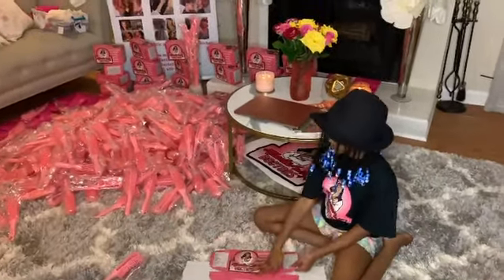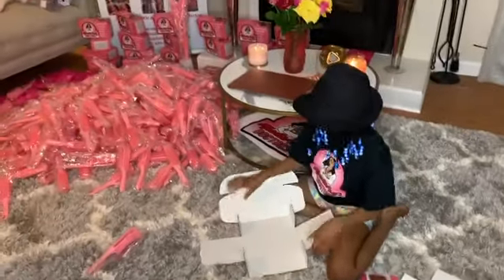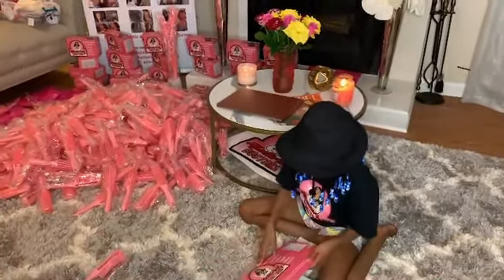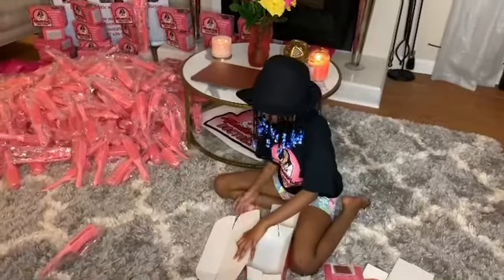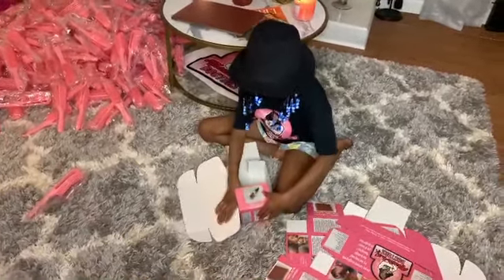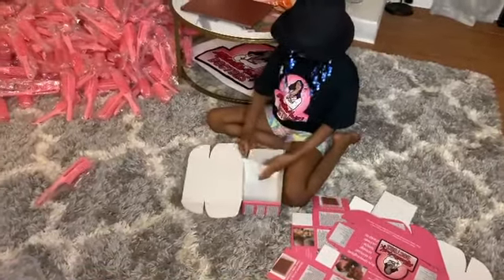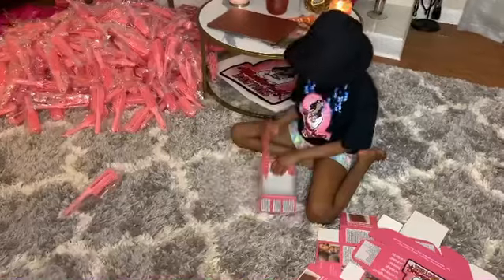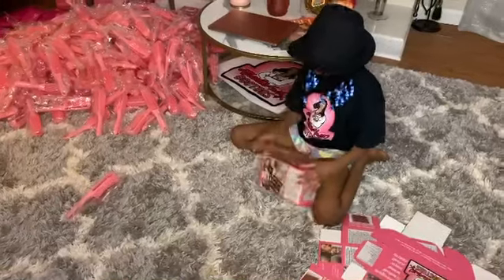The BEST way to Detangle Hair!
𝗜𝗻𝘁𝗿𝗼𝗱𝘂𝗰𝗶𝗻𝗴... 𝗧𝗵𝗲 𝗔𝘁𝗹𝗮𝗻𝘁𝗮 𝗛𝗮𝗶𝗿 𝗗𝗼𝗰𝘁𝗼𝗿® 𝗗𝗲𝘁𝗮𝗻𝗴𝗹𝗲𝗿 𝗕𝗿𝘂𝘀𝗵! 𝗜𝗺 𝗦𝗨𝗣𝗘𝗥 𝗘𝘅𝗰𝗶𝘁𝗲𝗱  🤍🤗🌱

𝗦𝗮𝘆 𝗚𝗼𝗼𝗱𝗯𝘆𝗲 𝗧𝗼 𝗧𝗮𝗻𝗴𝗹𝗲𝘀, 𝗞𝗻𝗼𝘁𝘀 𝗮𝗻𝗱 𝗘𝘅𝗰𝗲𝘀𝘀𝗶𝘃𝗲 𝗦𝗵𝗲𝗱𝗱𝗶𝗻𝗴!
𝗬𝗲𝘀, 𝗜𝘁 𝘄𝗼𝗿𝗸𝘀 𝗼𝗻 𝗞𝗶𝗻𝗸𝘆 𝗛𝗮𝗶𝗿
𝗬𝗲𝘀, 𝗜𝘁 𝘄𝗼𝗿𝗸𝘀 𝗼𝗻 𝗖𝗼𝗶𝗹𝘆 𝗛𝗮𝗶𝗿
𝗬𝗲𝘀, 𝗜𝘁 𝘄𝗼𝗿𝗸𝘀 𝗼𝗻 𝗪𝗮𝘃𝘆 𝗛𝗮𝗶𝗿
​𝗬𝗲𝘀, 𝗜𝘁 𝘄𝗼𝗿𝗸𝘀 𝗼𝗻 𝗦𝘁𝗿𝗮𝗶𝗴𝗵𝘁 𝗛𝗮𝗶𝗿
𝗧𝗮𝗺𝗲 𝘆𝗼𝘂𝗿 𝘁𝗮𝗻𝗴𝗹𝗲𝘀 𝗮𝗻𝗱 𝘀𝗺𝗼𝗼𝘁𝗵 𝘆𝗼𝘂𝗿 𝗰𝗼𝗶𝗹𝘀 𝗮𝗻𝗱 𝗰𝘂𝘁 𝗱𝗲𝘁𝗮𝗻𝗴𝗹𝗶𝗻𝗴 𝘁𝗶𝗺𝗲 𝗶𝗻 𝗵𝗮𝗹𝗳!

𝗧𝗶𝗿𝗲𝗱 𝗼𝗳 𝗮𝘃𝗼𝗶𝗱𝗶𝗻𝗴 𝘄𝗮𝘀𝗵 𝗱𝗮𝘆𝘀?
𝗧𝗶𝗿𝗲𝗱 𝗼𝗳 𝗯𝗿𝗲𝗮𝗸𝗶𝗻𝗴 𝗯𝗿𝗶𝘀𝘁𝗹𝗲𝘀 𝗮𝗻𝗱 𝗰𝗼𝗺𝗯𝘀?
𝗜𝘀 𝘆𝗼𝘂𝗿 𝗵𝗮𝗶𝗿 𝗲𝘅𝘁𝗿𝗲𝗺𝗲𝗹𝘆 𝗵𝗮𝗿𝗱 𝘁𝗼 𝗱𝗲𝘁𝗮𝗻𝗴𝗹𝗲?
𝗧𝗶𝗿𝗲𝗱 𝗼𝗳 𝗹𝗼𝘀𝗶𝗻𝗴 𝗮 𝗹𝗼𝘁 𝗼𝗳 𝗵𝗮𝗶𝗿 𝘄𝗵𝗲𝗻 𝗱𝗲𝘁𝗮𝗻𝗴𝗹𝗶𝗻𝗴?
𝗧𝗶𝗿𝗲𝗱 𝗼𝗳 𝘀𝗽𝗲𝗻𝗱𝗶𝗻𝗴 𝗵𝗼𝘂𝗿𝘀 𝘁𝗼 𝗱𝗲𝘁𝗮𝗻𝗴𝗹𝗲 𝘆𝗼𝘂𝗿 𝗵𝗮𝗶𝗿?
𝗖𝗼𝗿𝗿𝗲𝗰𝘁 𝗶𝘁 𝘄𝗶𝘁𝗵 𝘁𝗵𝗶𝘀 𝗥𝗲𝘃𝗼𝗹𝘂𝘁𝗶𝗼𝗻𝗮𝗿𝘆 𝗔𝘁𝗹𝗮𝗻𝘁𝗮 𝗛𝗮𝗶𝗿 𝗗𝗼𝗰𝘁𝗼𝗿 𝗗𝗲𝘁𝗮𝗻𝗴𝗹𝗲𝗿 𝗕𝗿𝘂𝘀𝗵!
𝗜𝗻𝘁𝗿𝗼𝗱𝘂𝗰𝗶𝗻𝗴... 𝗧𝗵𝗲 𝗔𝘁𝗹𝗮𝗻𝘁𝗮 𝗛𝗮𝗶𝗿 𝗗𝗼𝗰𝘁𝗼𝗿® 𝗗𝗲𝘁𝗮𝗻𝗴𝗹𝗲𝗿 𝗕𝗿𝘂𝘀𝗵!

𝗧𝗛𝗘 𝗕𝗘𝗦𝗧 𝗔𝗧 𝗥𝗘𝗠𝗢𝗩𝗜𝗡𝗚 𝗞𝗡𝗢𝗧𝗦 𝗔𝗡𝗗 𝗧𝗔𝗡𝗚𝗟𝗘𝗦 – 𝗢𝗿𝗱𝗶𝗻𝗮𝗿𝘆 𝗯𝗿𝗶𝘀𝘁𝗹𝗲 𝗯𝗿𝘂𝘀𝗵𝗲𝘀 𝘄𝗼𝗿𝗸 𝗮𝗴𝗮𝗶𝗻𝘀𝘁 𝘁𝗵𝗲 𝗵𝗮𝗶𝗿, 𝗯𝗮𝘀𝗶𝗰𝗮𝗹𝗹𝘆 𝗿𝗶𝗽𝗽𝗶𝗻𝗴 𝘁𝗵𝗿𝗼𝘂𝗴𝗵 𝗮𝗻𝗱 𝗽𝘂𝗹𝗹𝗶𝗻𝗴 𝗼𝘂𝘁 𝘁𝗵𝗲 𝗸𝗻𝗼𝘁𝘁𝗲𝗱 𝗵𝗮𝗶𝗿 𝗶𝗻𝘀𝘁𝗲𝗮𝗱 𝗼𝗳 𝗴𝗲𝗻𝘁𝗹𝘆 𝘀𝗲𝗽𝗮𝗿𝗮𝘁𝗶𝗻𝗴 𝗶𝘁! 𝗕𝘂𝘁 𝘁𝗵𝗲 𝘂𝗻𝗶𝗾𝘂𝗲 𝗽𝗹𝗮𝘀𝘁𝗶𝗰 𝗯𝗿𝗶𝘀𝘁𝗹𝗲𝘀 𝘄𝗼𝗿𝗸 𝘁𝗼 𝘀𝗲𝗽𝗮𝗿𝗮𝘁𝗲 𝘁𝗵𝗲 𝗵𝗮𝗶𝗿 𝘀𝗶𝗱𝗲𝘄𝗮𝘆𝘀 𝗶𝗻𝘀𝘁𝗲𝗮𝗱 𝗼𝗳 𝗱𝗼𝘄𝗻, 𝗴𝗲𝗻𝘁𝗹𝘆 𝘂𝗻𝗿𝗮𝘃𝗲𝗹𝗶𝗻𝗴 𝗲𝘃𝗲𝗻 𝘁𝗵𝗲 𝘁𝗼𝘂𝗴𝗵𝗲𝘀𝘁 𝘁𝗮𝗻𝗴𝗹𝗲𝘀.

𝗚𝗘𝗡𝗧𝗟𝗘 𝗢𝗡 𝗪𝗘𝗧 𝗢𝗥 𝗗𝗥𝗬 𝗛𝗔𝗜𝗥 – 𝗢𝘁𝗵𝗲𝗿 𝗯𝗿𝘂𝘀𝗵𝗲𝘀 𝗵𝗮𝘃𝗲 𝗯𝗲𝗮𝗱𝘀 𝗮𝘁 𝘁𝗵𝗲 𝗲𝗻𝗱 𝘁𝗵𝗮𝘁 𝗰𝗮𝗻 𝗱𝗶𝗴 𝗶𝗻𝘁𝗼 𝘁𝗵𝗲 𝘀𝗰𝗮𝗹𝗽, 𝗽𝘂𝗹𝗹 𝗮𝘁 𝗵𝗮𝗶𝗿 𝗴𝗲𝘁𝘁𝗶𝗻𝗴 𝗰𝗮𝘂𝗴𝗵𝘁 𝗶𝗻 𝘁𝗮𝗻𝗴𝗹𝗲𝘀, 𝗿𝗲𝘀𝘂𝗹𝘁𝗶𝗻𝗴 𝗶𝗻 𝗽𝗮𝗶𝗻 𝗮𝗻𝗱 𝗯𝗿𝗲𝗮𝗸𝗮𝗴𝗲. 𝗧𝗵𝗲 𝗔𝘁𝗹𝗮𝗻𝘁𝗮 𝗛𝗮𝗶𝗿 𝗗𝗼𝗰𝘁𝗼𝗿'𝘀 𝗗𝗲𝘁𝗮𝗻𝗴𝗹𝗲𝗿 𝗕𝗿𝘂𝘀𝗵 𝗵𝗮𝘀 𝗽𝗮𝗶𝗻𝗹𝗲𝘀𝘀 𝘀𝗼𝗳𝘁 𝗽𝗹𝗮𝘀𝘁𝗶𝗰 𝗯𝗿𝗶𝘀𝘁𝗹𝗲𝘀 𝘁𝗵𝗮𝘁 𝗺𝗮𝘀𝘀𝗮𝗴𝗲 𝘁𝗵𝗲 𝘀𝗰𝗮𝗹𝗽 𝗮𝗻𝗱 𝗶𝗻𝗰𝗿𝗲𝗮𝘀𝗲 𝗰𝗶𝗿𝗰𝘂𝗹𝗮𝘁𝗶𝗼𝗻, 𝘄𝗵𝗶𝗰𝗵 𝗺𝗮𝘆 𝗵𝗲𝗹𝗽 𝗶𝗻𝗰𝗿𝗲𝗮𝘀𝗲 𝗵𝗮𝗶𝗿 𝗴𝗿𝗼𝘄𝘁𝗵.

Follow Me On:
Facebook: Jasmine Williams aka AtlantaHairDoctor
Free MasterClass: Join My Free Live Masterclass!